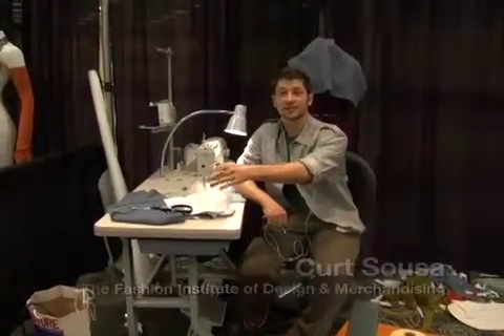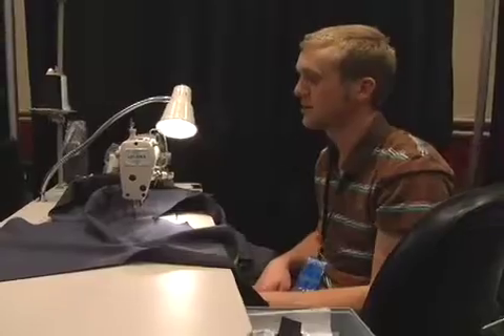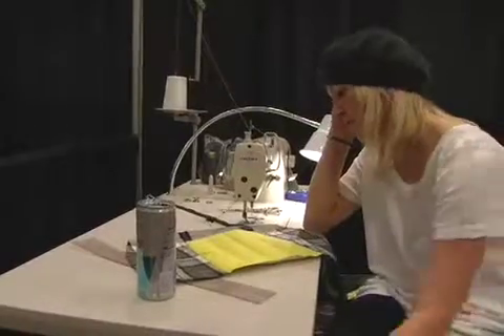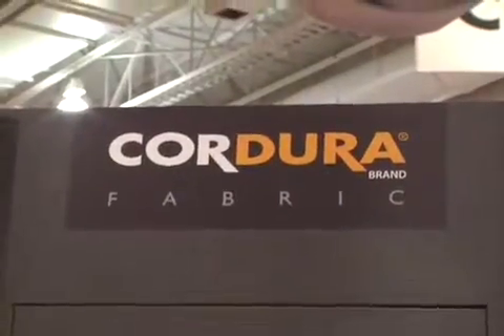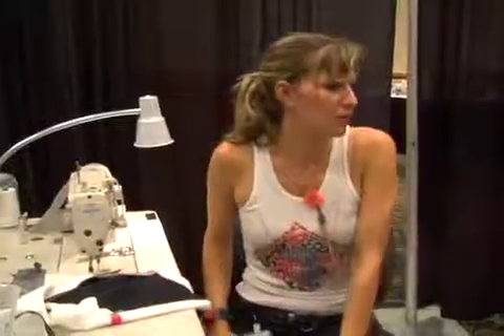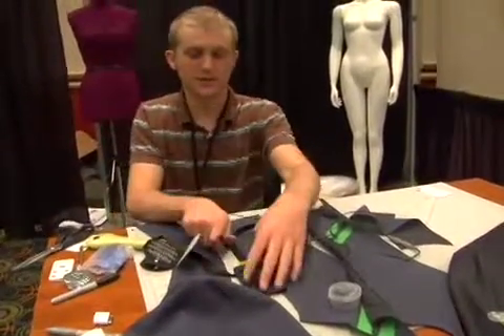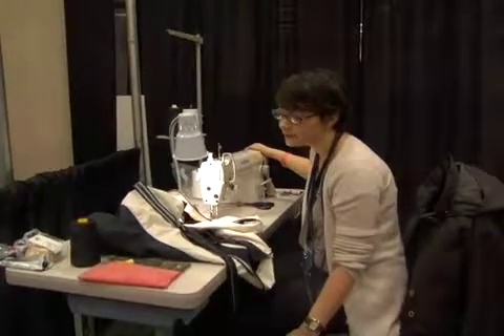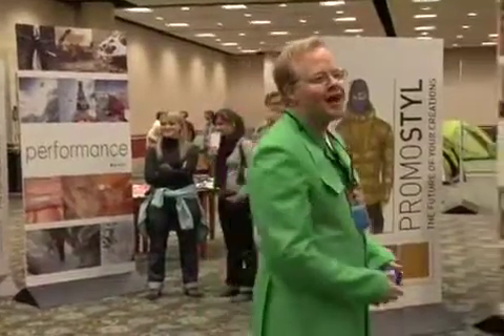Project OR Season 2 - Episode 6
Project OR is a 72-hour design contest held during the Outdoor Retailer Trade Show in Salt Lake City. Project OR Cycle 2 was filmed during the 2009 Outdoor Retailer Winter Market.